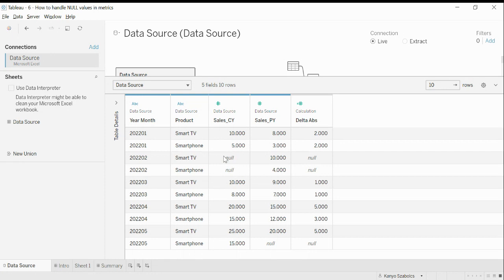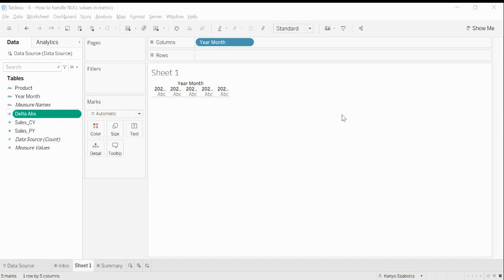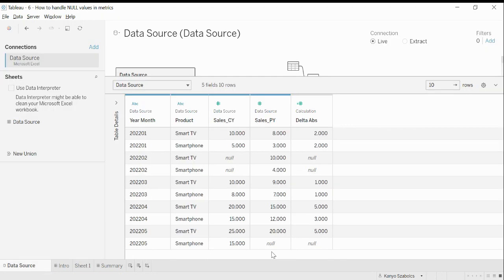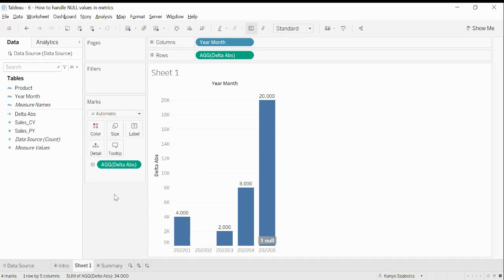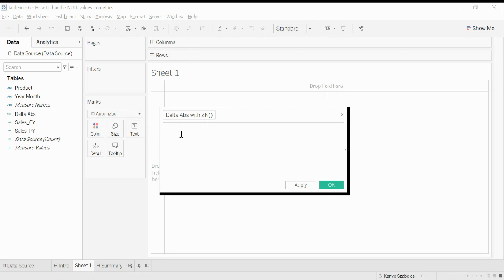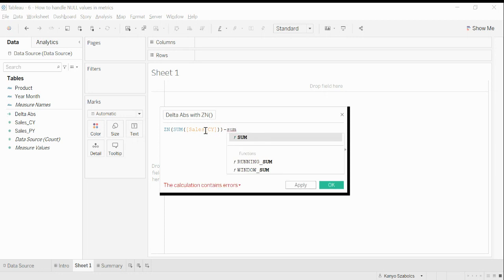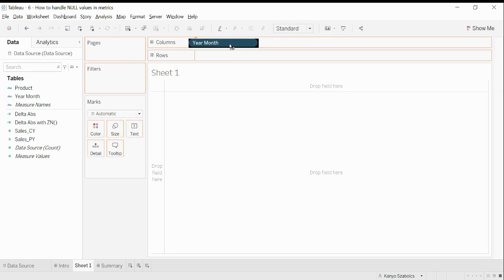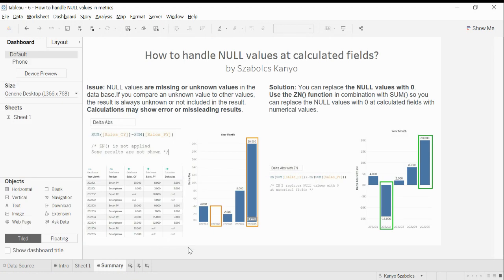Tableau - How to handle NULL values in calculated fields with the ZN function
In this video I am going to show you how to handle NULL values in calculated fields (only metrics)